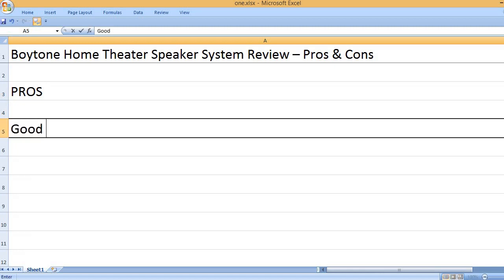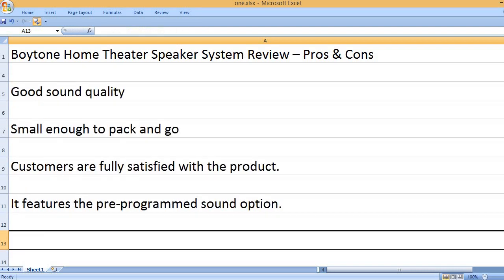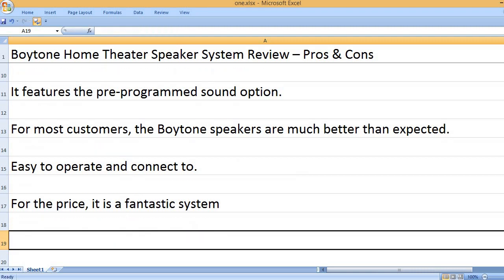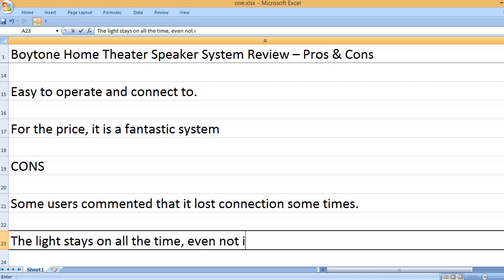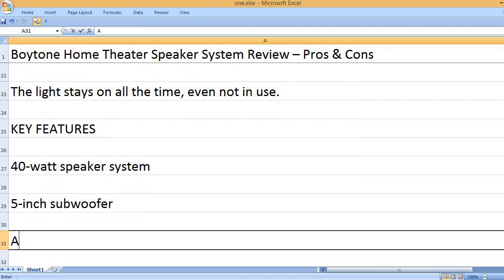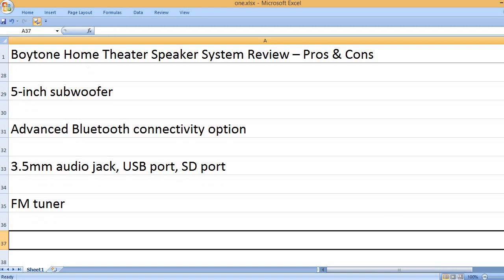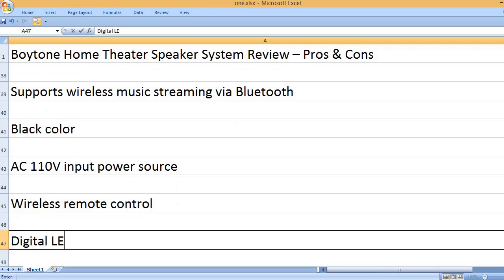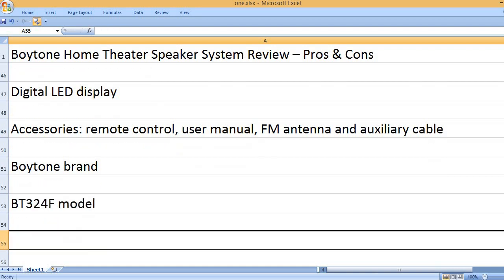Boytone Home Theater Speaker System Review – Pros & Cons - BT 324F Model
For a powerful home theater speaker system requirement, this Boytone speaker system can be considered because it is a feature-rich system. In my view, this is a great 40W system. It features radio, LED light, SD and USB connectivity ports, Bluetooth option and more. Therefore, the 40W speakers system can be great for the wider coverage. Impressively, it includes a great subwoofer too.

As mentioned above, it gives you the Bluetooth connectivity option, so you will be able to connect those Bluetooth-enabled entertainment devices. It features a 3.5mm audio jack for those devices that don’t have the Bluetooth connection feature. In my view, it is a great home theater system with two stereo speakers, sub-woofer, amplifier, FM radio and various connectivity options. It features a wireless remote control, digital LED display, and requires AC 110V input power source.

KEY FEATURES
40W speaker system (20 + 2 x 10)
5-inch subwoofer
Advanced Bluetooth connectivity option
3.5mm audio jack, USB port, SB port
FM tuner
Two stereo speakers with subwoofer and amplifier
Supports wireless music streaming via Bluetooth
Black color
AC 110V input power source
Wireless remote control
Digital LED display
Accessories: remote control, user manual, FM antenna and auxiliary cable
Boytone brand
BT-324F model

Please look at the key features if you want to buy the Boytone BT324F speaker system. It is a great home theater system because it has a wide range of connectivity option including the latest Bluetooth connectivity technology with a long range. It is a powerful 40W speaker system for the great home theater experience.

BOYTONE SPEAKER SYSTEM – AN OUTSTANDING PRODUCT FOR THE PRICE
Many customers said that they bought this product after extensive research just to make sure they were buying the quality product. So, after buying it, they were not disappointed. As per most customers, the components of the Boytone speaker system are great. It delivers great sound and nice bass. And, it is quite small enough so you can go with it anywhere you want. You can pack it in two reusable shopping bags. And, the Bluetooth connectivity option is very convenient for most customers.

Therefore, most customers are fully satisfied with the purchase. Some customers bought multiple units to keep in their living room and other rooms because it was a high quality product according to them. Therefore, this product is highly recommended to buy. Again, these speakers are small enough but deliver powerful sound, and the sound quality is awesome. Since it allows the Bluetooth connectivity option, you can immediately connect to your phone. And, since it is loud enough, most users liked this system.

PROS
Good sound quality
Great sound quality and loudness
Small enough to pack and go
Customers are fully satisfied with the product.
It features the pre-programmed sound option.
For most customers, the Boytone speakers are much better than expected!
Easy to operate and connect to.
For the price, it is a fantastic system.

CONS
Some users commented that it loses connection some times.
The light stays on all the time, even not in use!

The BoyTone speakers have many pros, so this product is highly recommended to buy. You can buy this product because it is a high quality product. It delivers great sound quality, has impressive loudness and a wide range of connectivity options. Amazingly, it features pre-programmed sound option, which is liked by most users. And, it is quite simple to operate.

KEYWORDS – boytone speaker system, home theater system review, speaker review, subwoofer review, fm radio, BoytoneBT324F, boytone 2.1 Bluetooth Powerful HomeTheaterSpeaker speakerSystems, with FMRadio, SD USB Ports, Digital Play Back, 40 Watts, RGB Light, Full Function Remote Control, Smartphone, Tablet

VIZIO V-Series Compact Sound Bar - VIZIO V-Series Compact Sound Bar